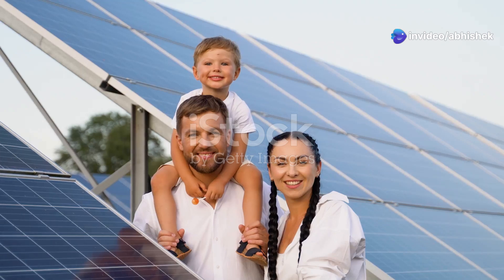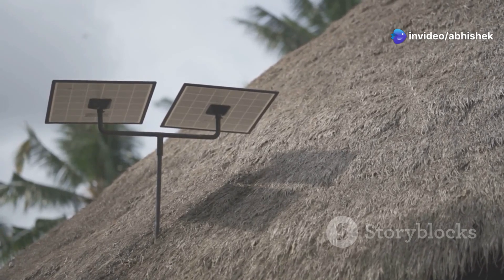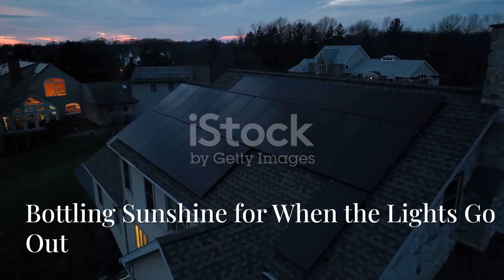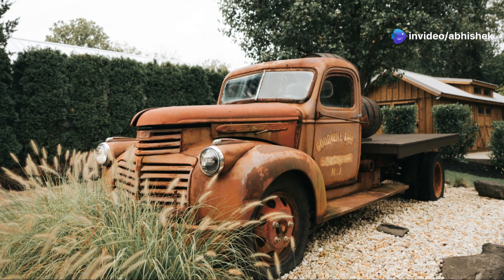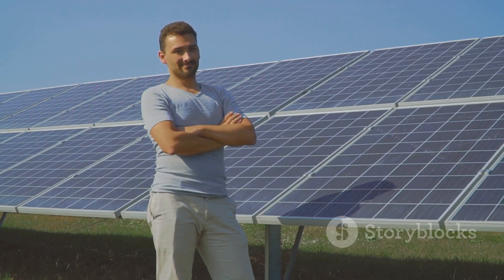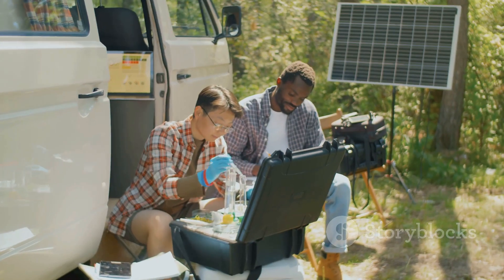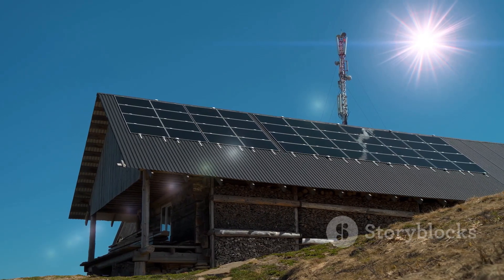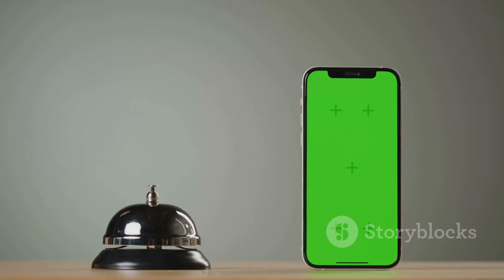DIY Solar Power Setup Step-by-Step!! Go Off Grid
🚀 Build an Affordable DIY Solar Power System for Off-Grid Living! 🌞

In this video, I’ll show you step-by-step how to set up a budget-friendly solar power system perfect for off-grid homes, RVs, and vans. Whether you're a beginner or looking to upgrade, this guide covers everything you need!

🔋 Battery Comparison: LiFePO4 vs. Lead-Acid – Which is best for your needs?
⚡ Portable Solar Solutions – Ideal for van life and RV living!
💡 Money-Saving Tips – Get the most power for less!

📌 Chapters:
00:00 – Intro
01:15 – Solar Components Explained
03:40 – Battery Comparison (LiFePO4 vs. Lead-Acid)
06:20 – Step-by-Step Installation
10:50 – Portable Solar for RVs & Vans
13:30 – Cost Breakdown & Money-Saving Tips